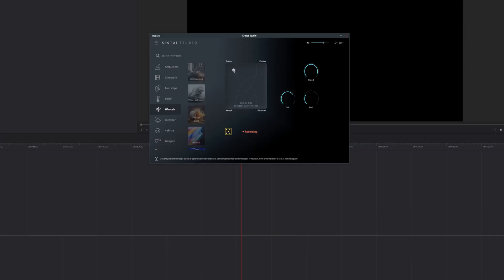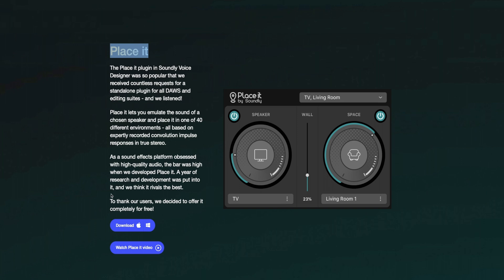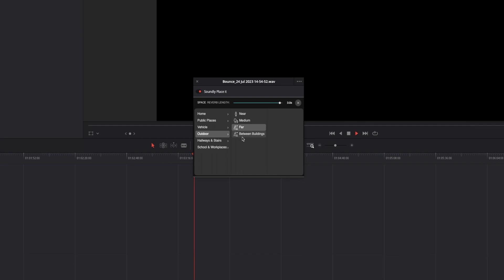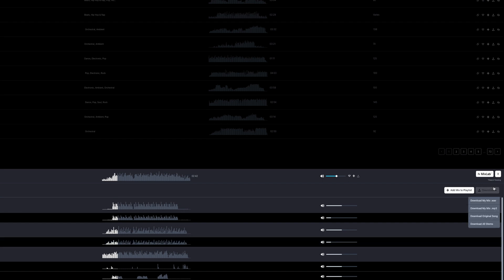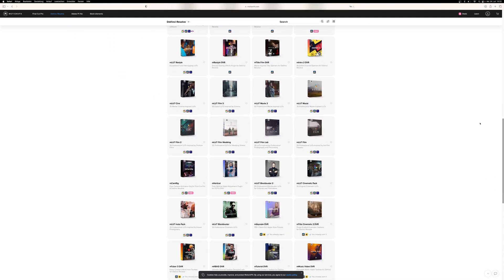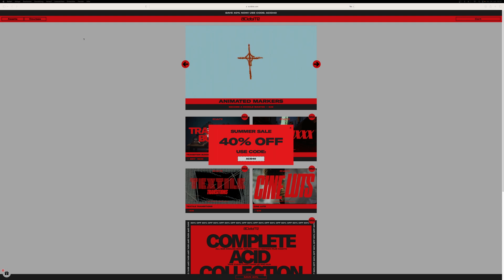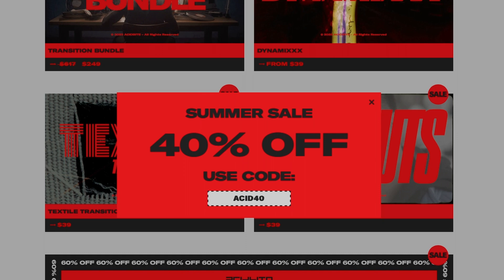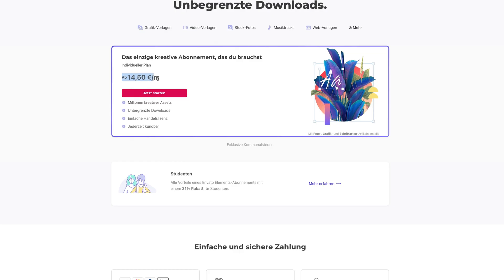The DaVinci Resolve Plug-Ins and Assets EVERY EDITOR NEEDS | DaVinci Resolve 18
These are MY go-to Plug-Ins and Assets for DaVinci Resolve that I use on a day-to-day basis as a professional video editor!

▶MotionVFX (FREE PACKS + CHALLENGE - until Aug. 17th 2023)*

▶ACIDBITE (FREE Sample Pack + 50% (!!!) OFF STOREWIDE - FLASH SALE!) - valid until Sept. 6th 2023*

▶ BEST YT Lens:*
▶ BEST Camera Monitor:*
▶ BEST Editing Laptop:*
▶ BEST Microphone:*
▶ BEST Wireless Mic:*
▶ BEST Editing Storage:*
▶ BEST Video Light:*